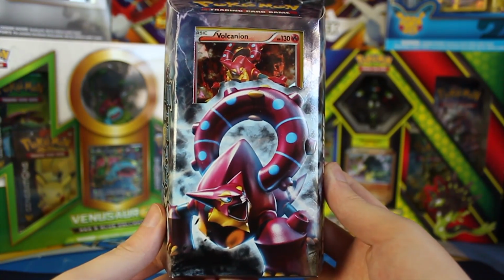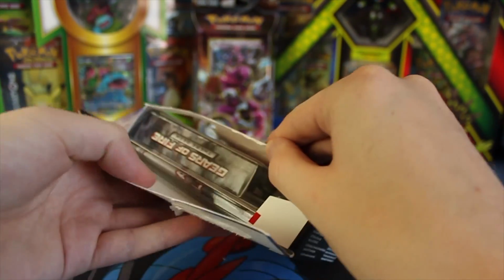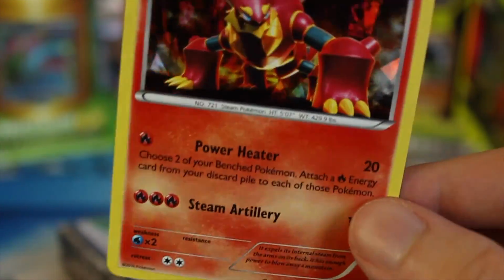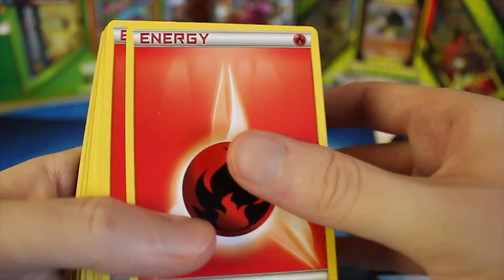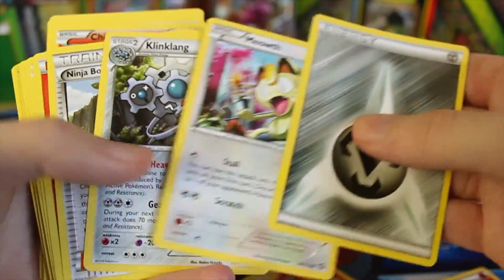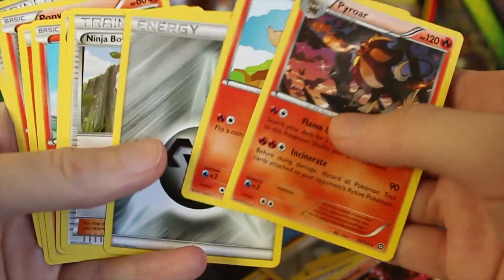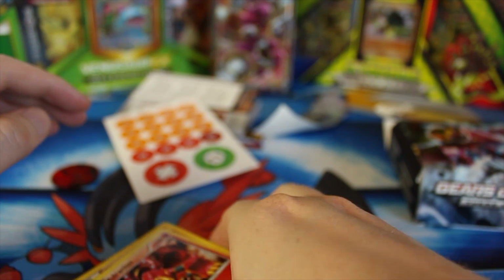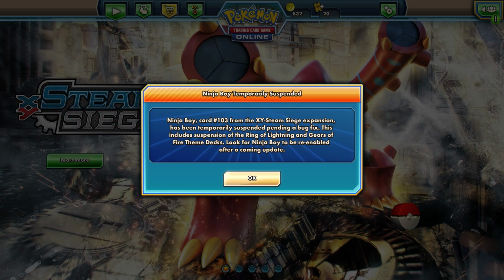Pokemon Cards - Steam Siege Volcanion Theme Deck Opening and... almost Gameplay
Gosh dang it Ninja Boy.

For more Pokemon card videos and other crud!